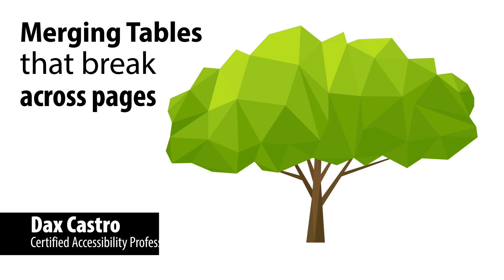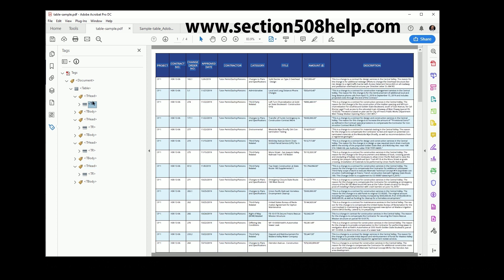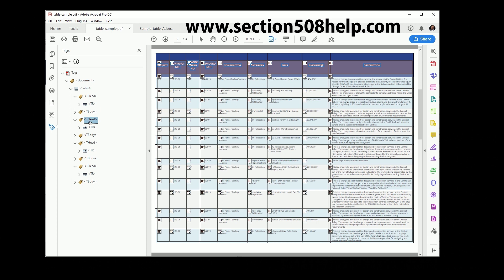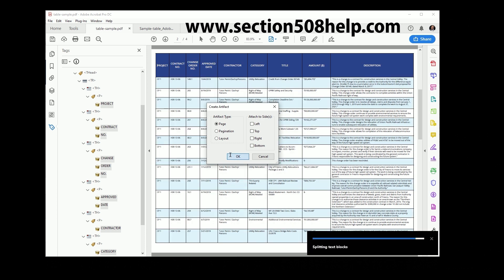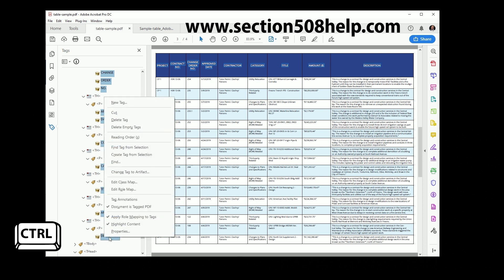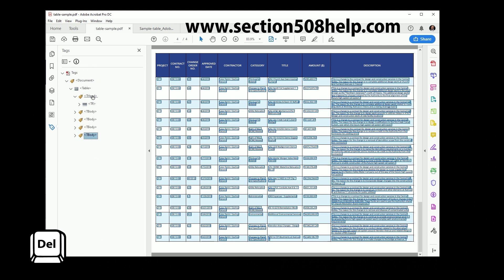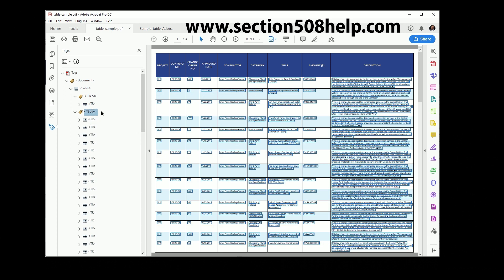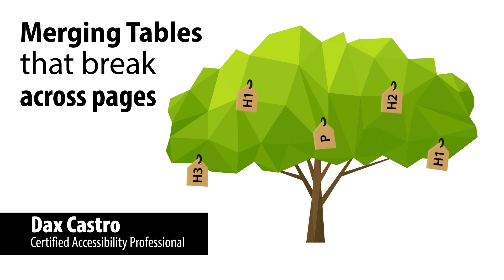PDF Accessibility Merging Tables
Learn how to merge tables that have repeat headings that span across multiple pages. In this video I will walk you though all the steps you need to create an accessible PDF that contains tables that bridge more than one page. Properly remediated PDF documents should contain a single table with a single set of heading rows and/or columns with all the corresponding data rows.

Join our PDF Accessibility Facebook group as well.